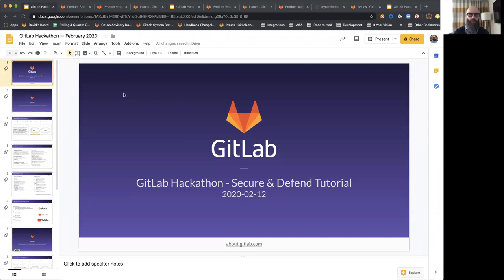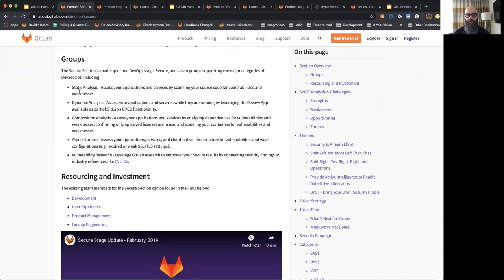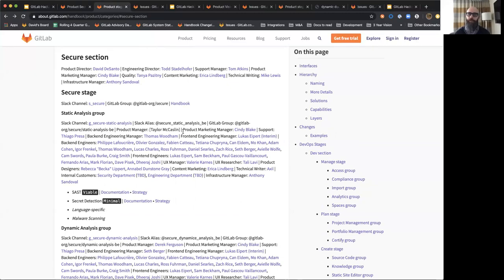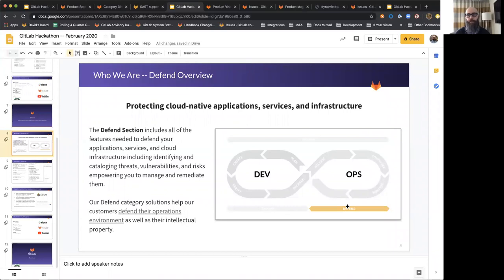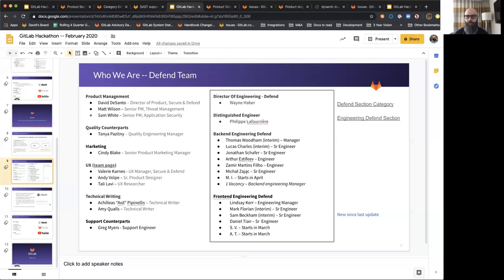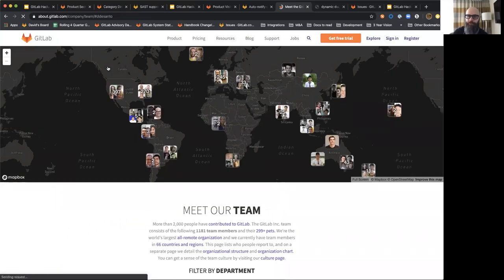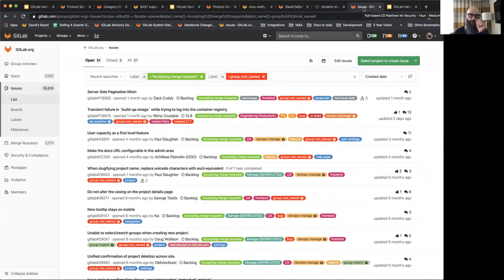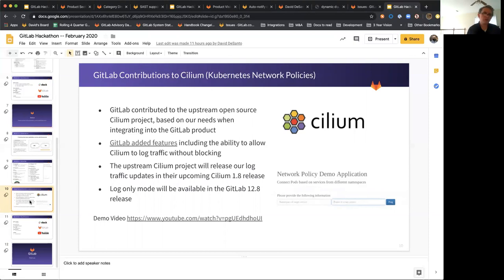Secure & Defend tutorial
Recording from the Secure & Defend tutorial from the Q1'2020 Hackathon